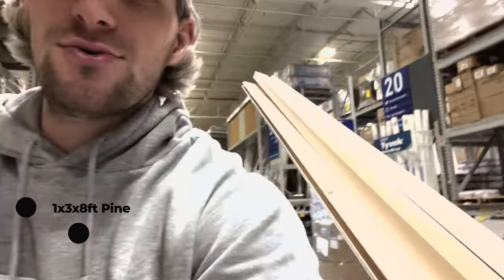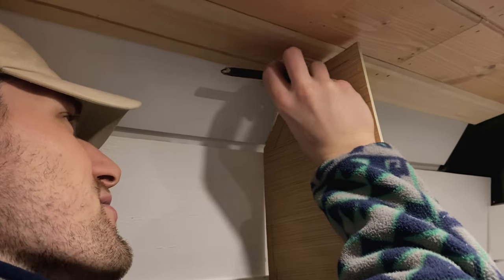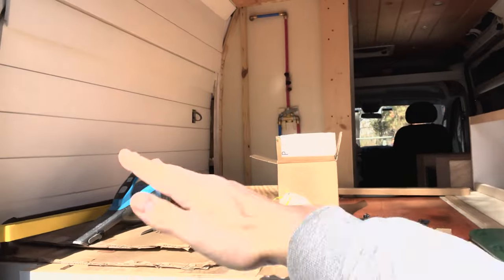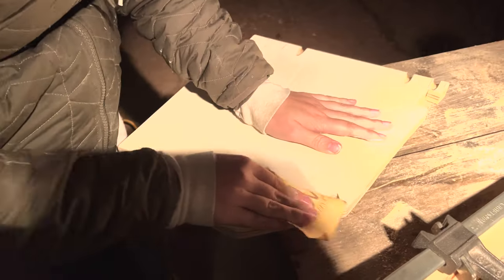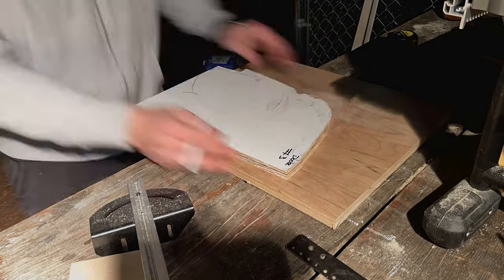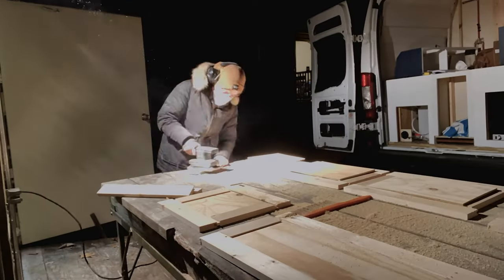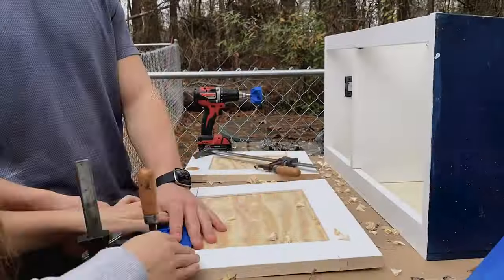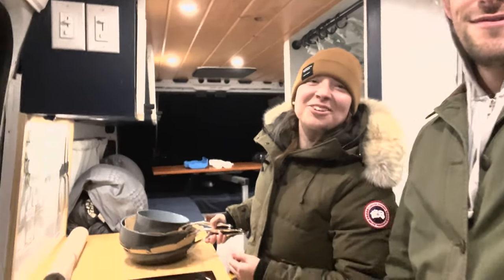How to build upper cabinets in a van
Overhead cupboards can be one of the trickiest parts of a van build. This video covers all of the tips & tricks for building & installing cupboards & cabinets in a Ram Promaster camper van conversion.

Materials Used:
- DeWalt Jigsaw
- Kreg Concealed Hinge
- Concealed Hinges
- Normal Kreg Jig
- Table Saw
- Chop Saw
- Nail Gun
- Contour Gauge
- Corner Clamp
- Wood Glue
- Gas Struts
Wood (1x2s, 2x3s, & plywood)

All the best & happy exploring!
⁃Zak & Fal